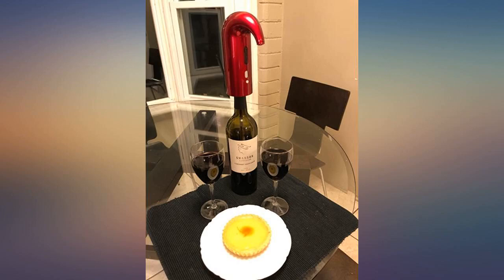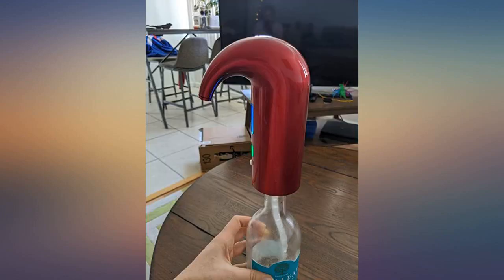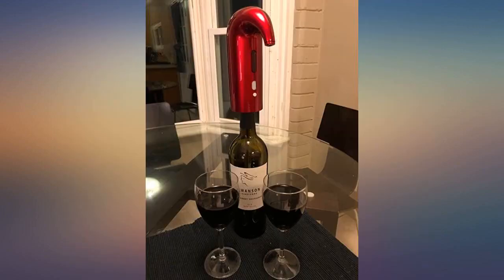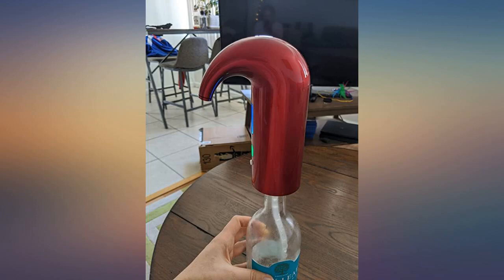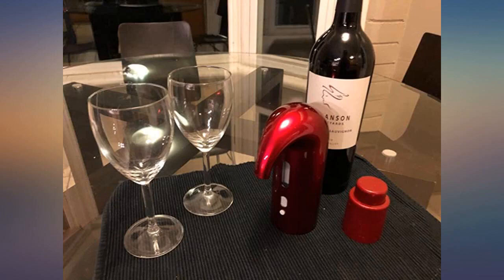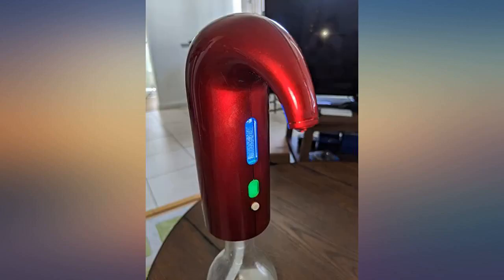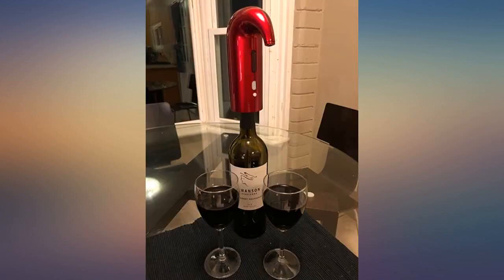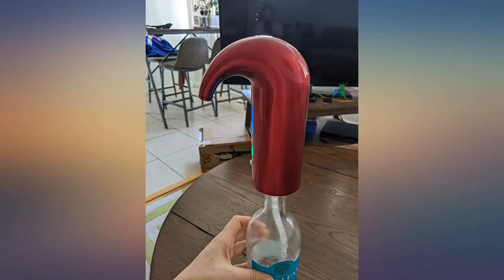HEYPORK Electric Wine Aerator Decanter,Automatic Wine Dispenser,Filter Aeration review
Main Features:
by entering your model number.. SIMPLE 1-BUTTON AERATION : Aerate and 8X oxidize with the push of a button , Impress your guests, amplify the ambience and enhance the purity, aroma, luxurious and taste of your favorite white or red wine with our wine aerator.. KEEP WINE PRESERVER : This wine accessory features an airtight rubber seal, so your wines remain fresh while you drink. Electric Wine Aerator Dispenser is the best gift for someone who likes/is going to hold a party.. HIGH QUALITY & UNIQUE NO NOISE DESIGN : Electronic Red Wine aerator pourer decanter designed to take wine sediment away and super quiet design.. USB RECHARGEABLE BATTERY: Wine pourer built-in lithium battery, It can be used for any wine bottle.The smart wine electric inflator will automatically aerate and pour into your glasses with one single operation button.. EASY MAINTENANCE: Wine decanters is easy to use and clean.effortless maintenance.Put the aerator tube into bottle, and glass under the dispenser spout. Just fill up a bottle with water rinses tubes and the dispenser spout on its own.